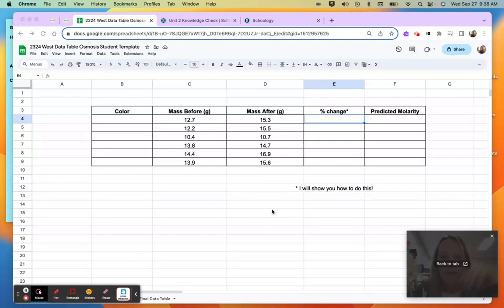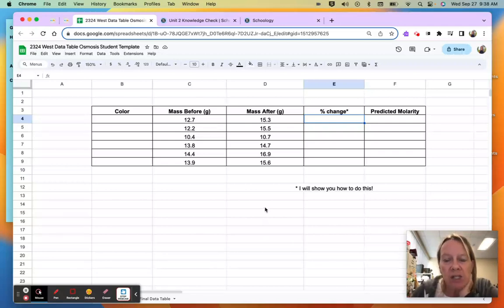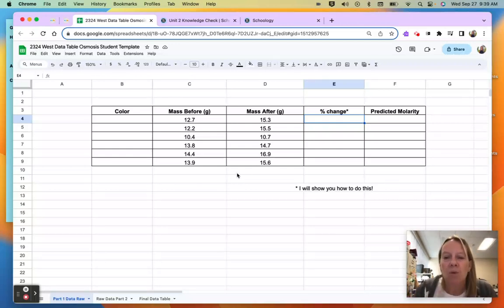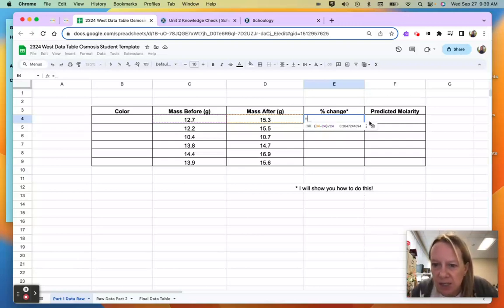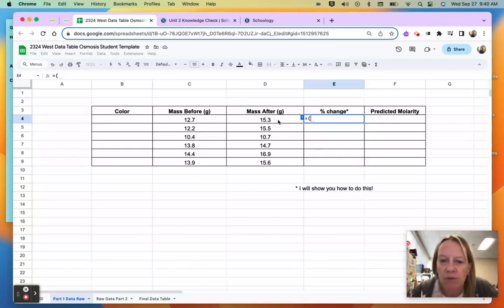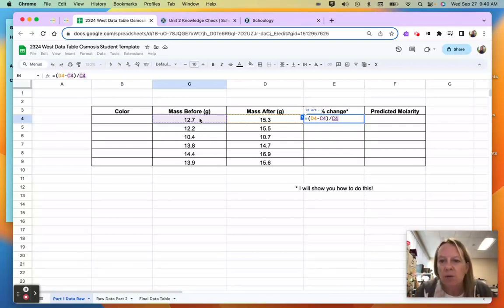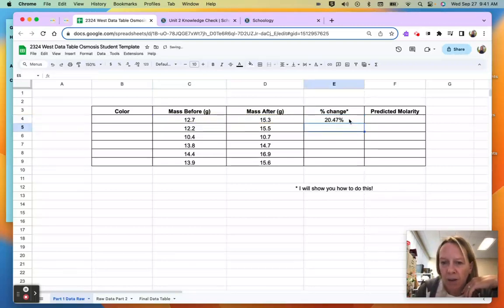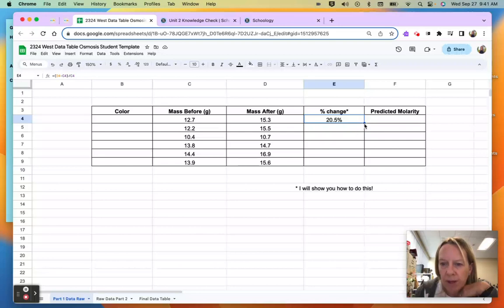Calculating Percent Change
Percent change example (Diffusion Osmosis AP Bio Lab)